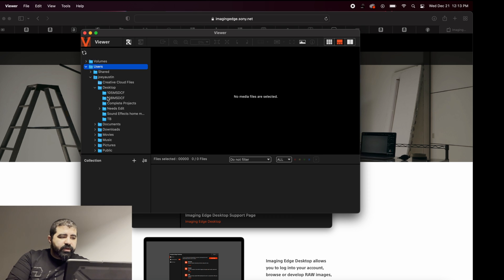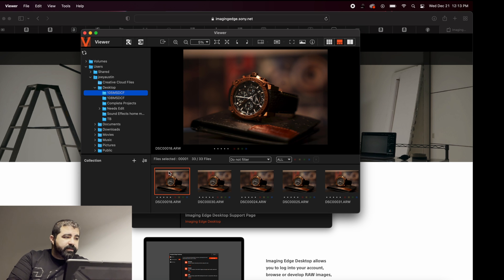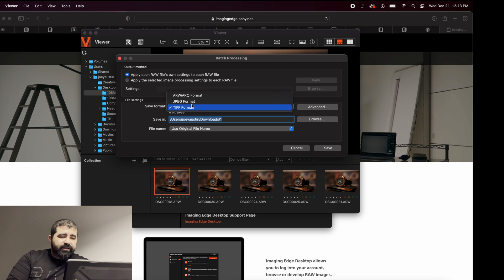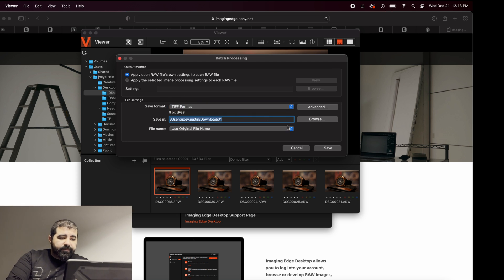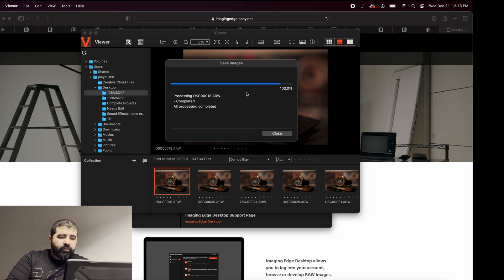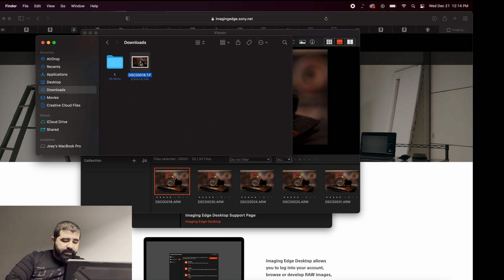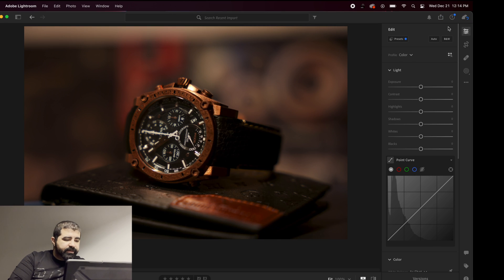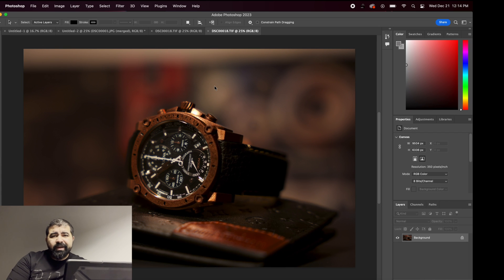Fixing SONY A7RV RAW Files in Lightroom and Photoshop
Shako Mako my friends = what's up my friends

                           My Gear
                          Cameras
Sony A7RV.
Sony A7iii.
Sony Zv-e10.
DJI Ozmo Action.
DJI Drone.

                          Lenses
Sigma 24-70 f2.8 art.
Sony ZEISS 4/24-70.
Sony Prime 1.8 / 85.
Tamron 2.8 / 70-200 (IF) Macro.
MC-11 adapter.

                          Gimbal
DJI Ronin SC.

                          Lights
Godex AD600.
Godex TT685.
RGB LED stick.

                     Editing Device
MacBook Pro Max 16".
iPad Pro.
Gaming PC.

                   Editing programs
Adobe Photoshop.
Adobe Lightroom.
Adobe Premiere Pro.
Adobe Rush.
Affinity Photo
LumaFusion